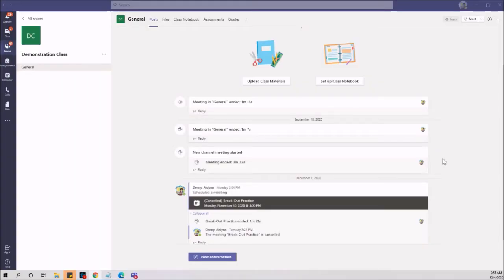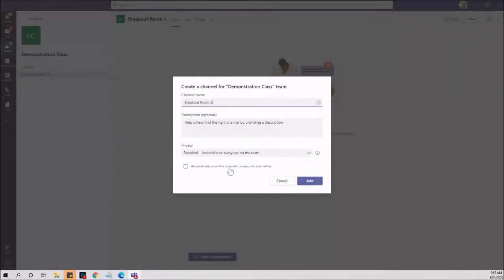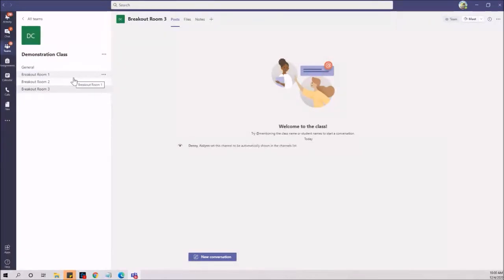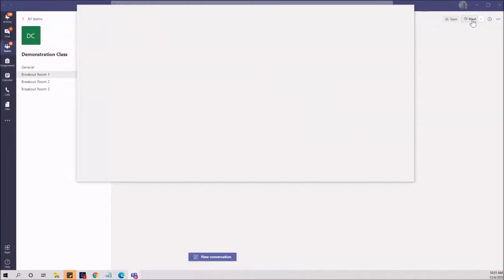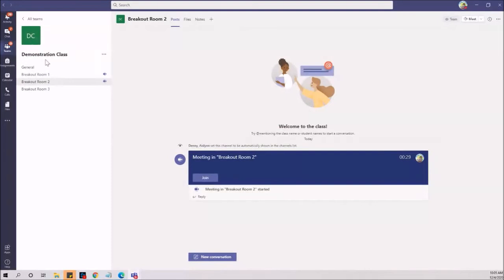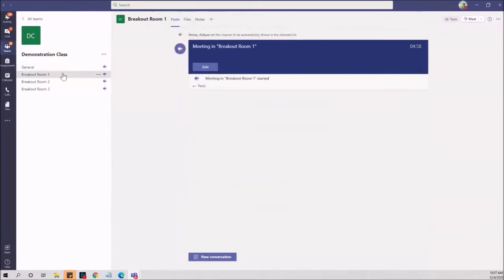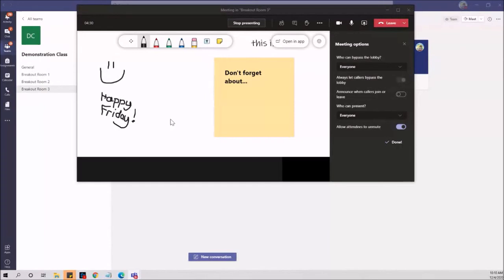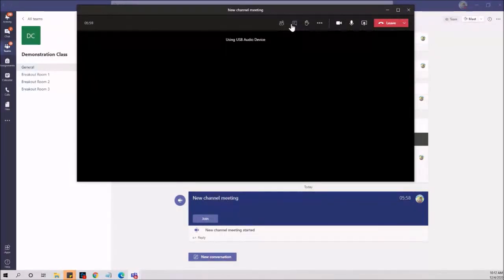Breakout Rooms in MS Teams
How to set-up and use channels as Break Out Rooms in MS Teams Desktop App